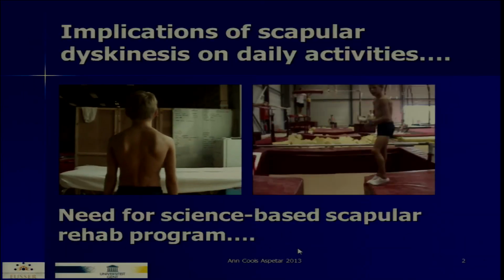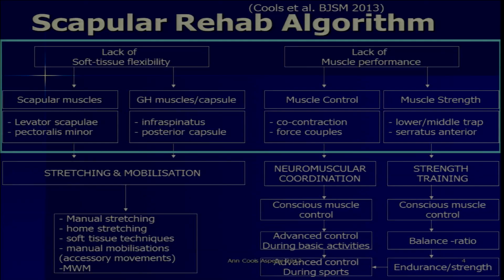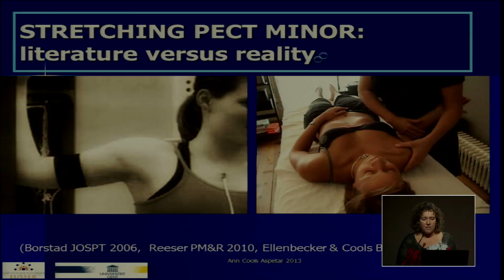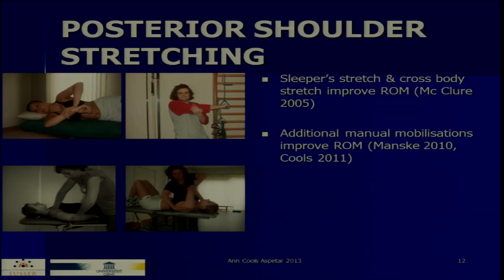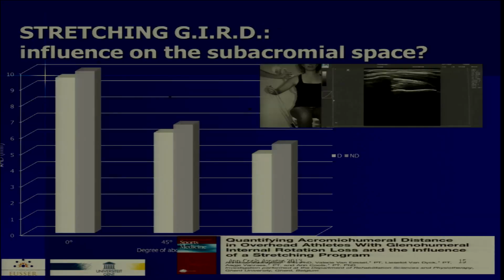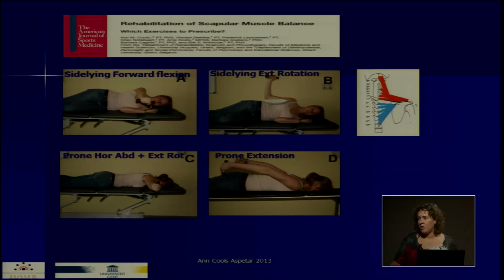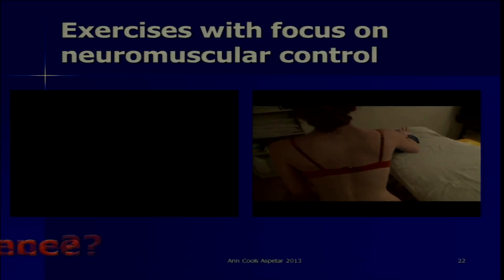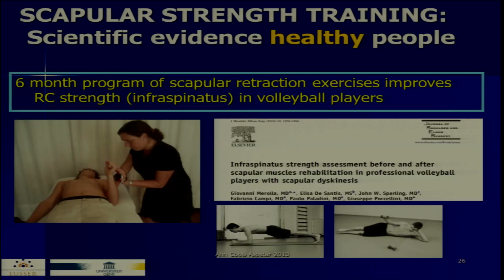The Role of Retraining Scapular Movements by Ann Cools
The Athlete's Shoulder - Aspetar Current Concepts 2013
23rd and 24th November 2013
Aspetar, Doha - Qatar
The Role of Retraining Scapular Movements in Rehabilitation of Shoulder Dysfunction: Evidence into Practice
Ann Cools - Belgium